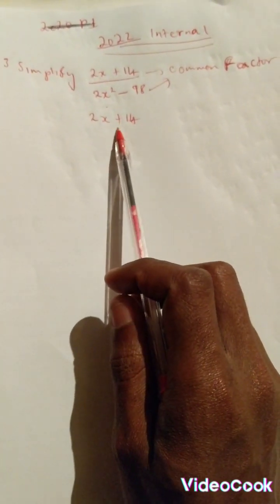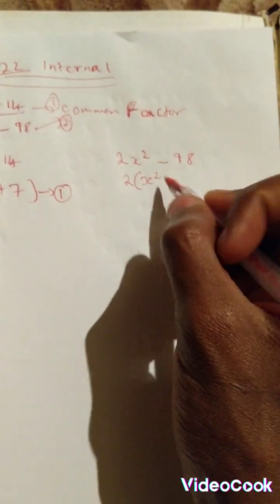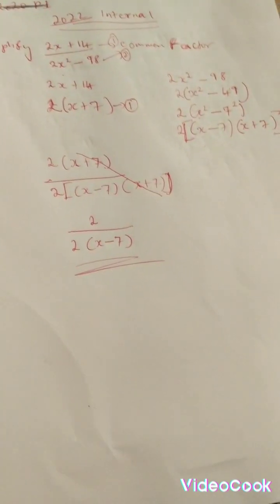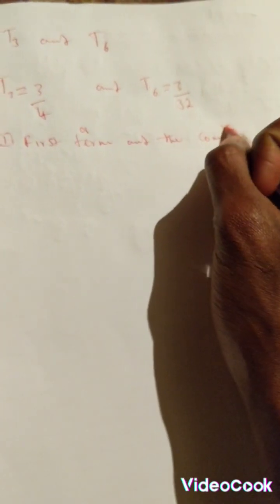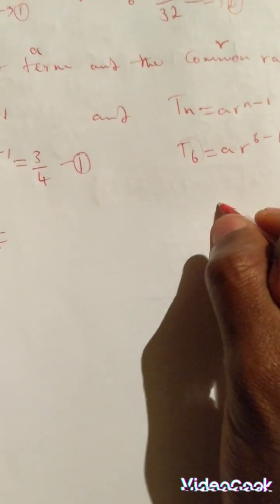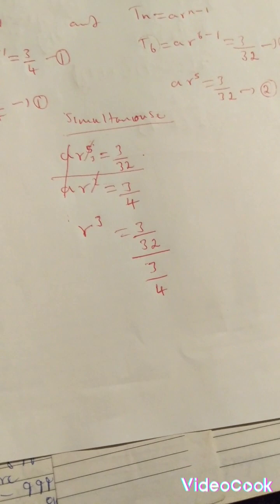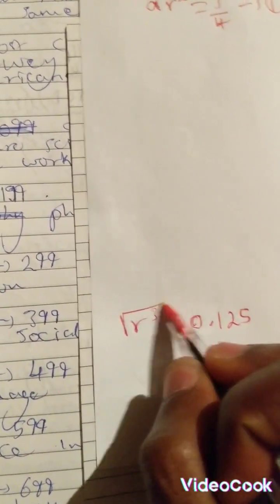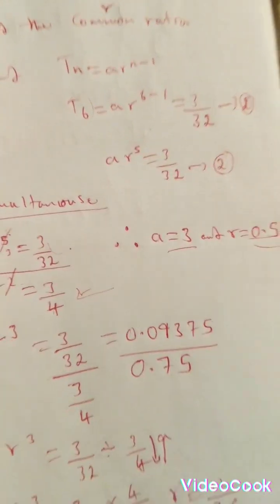solving 2022 grade 12 internal question 3 section A